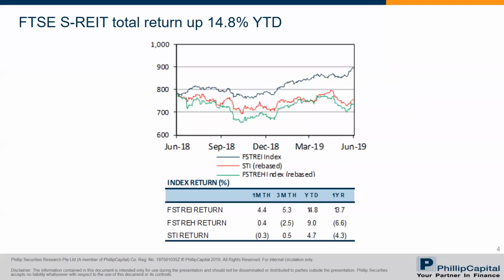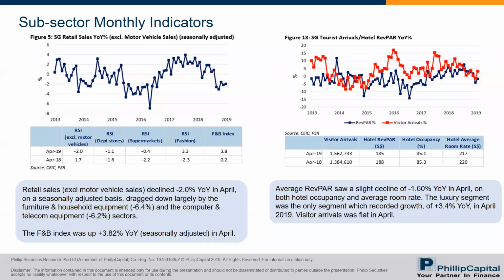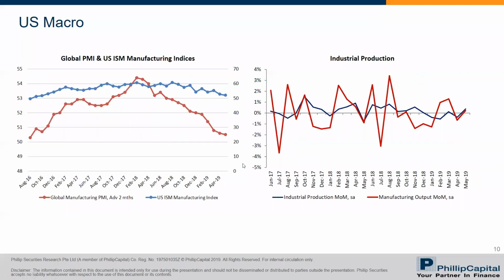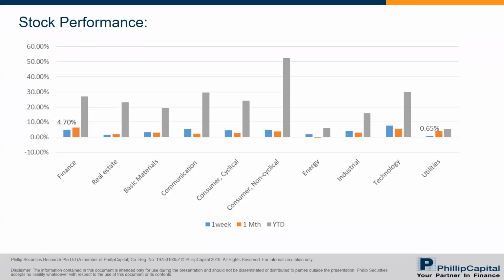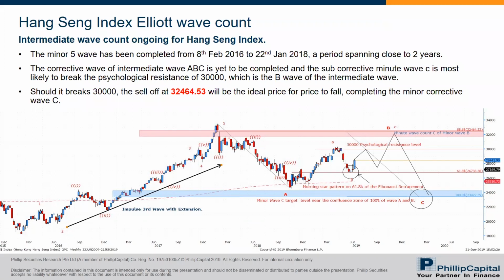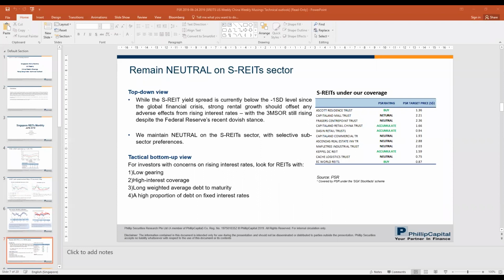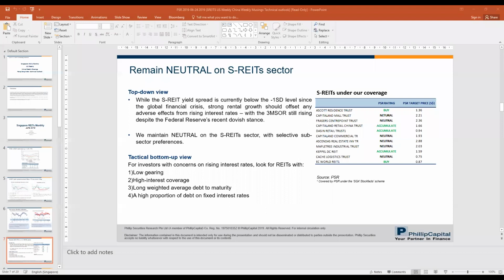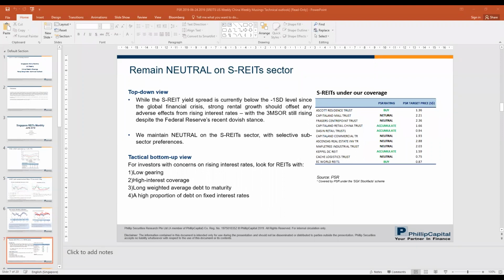Market Outlook: 2019-06-24 2019 SREITS, US Weekly, China Weekly Musings, Technical outlook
00:10 Singapore REITs Monthly
02:28 US Weekly
05:02 China Weekly
06:52 Hang Seng Index Technical Outlook
08:12 Q&A